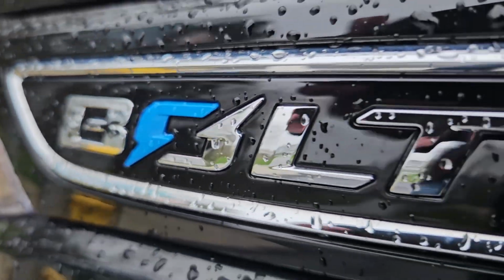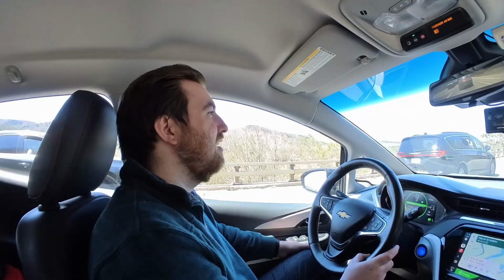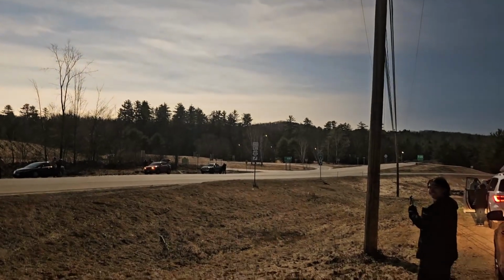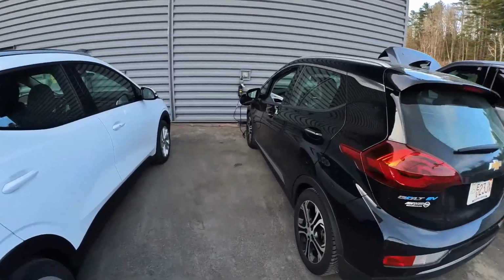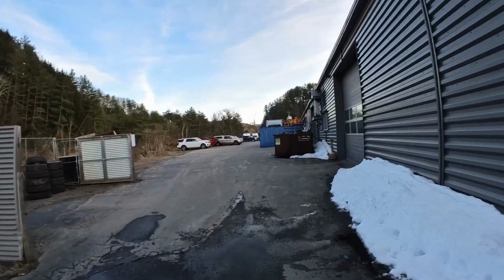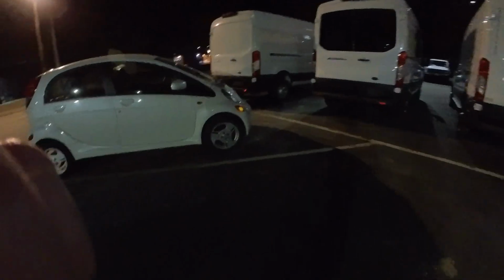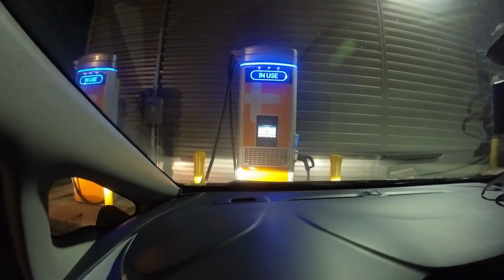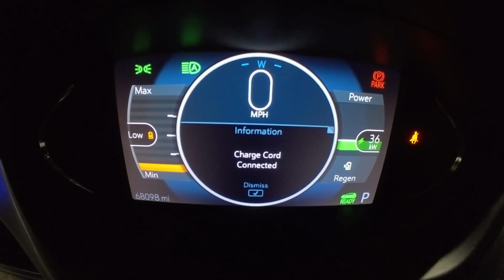We Attempted to Drive a Chevy Bolt EV Into Vermont to See the 2024 Solar Eclipse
What was supposed to be a relatively short day trip up into Vermont to catch a total solar eclipse turned into a 22+ hour long adventure, and illustrated some of my favorite things about EV culture, along with some of my least favorite things about EV infrastructure.